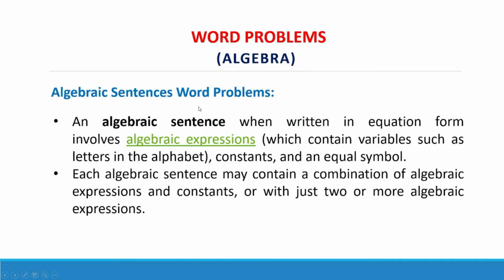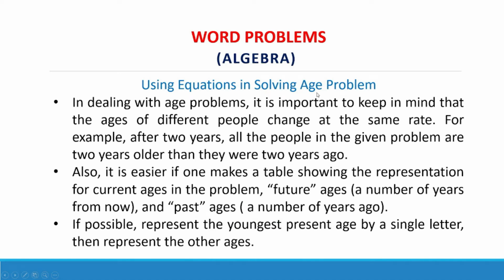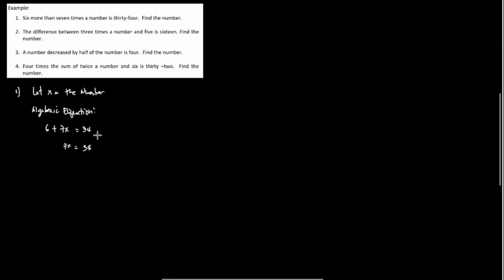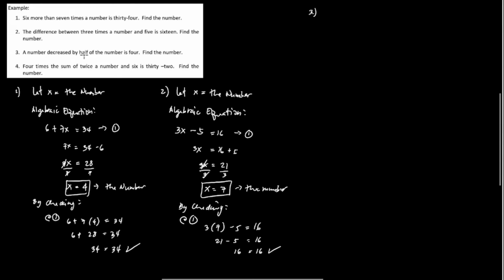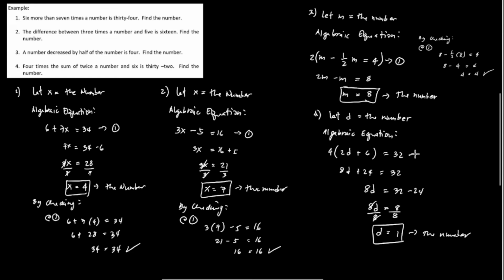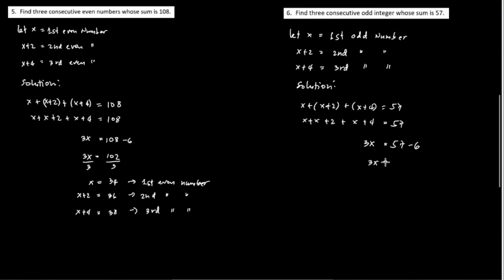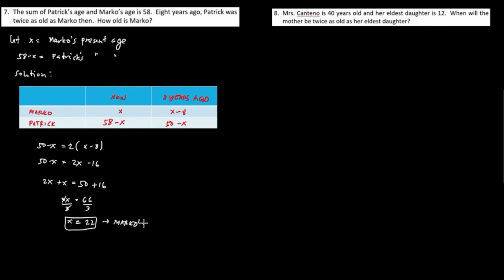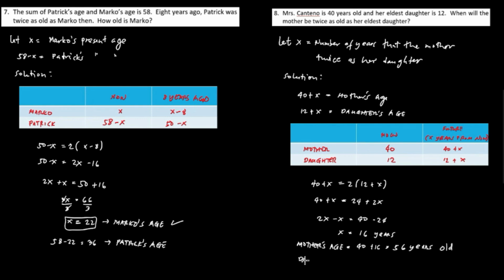College Algebra - Word Problems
College Algebra
Lesson:
Word Problems